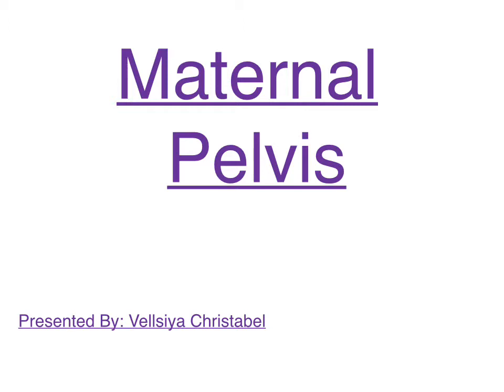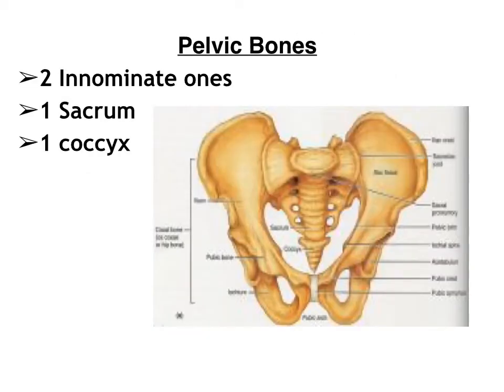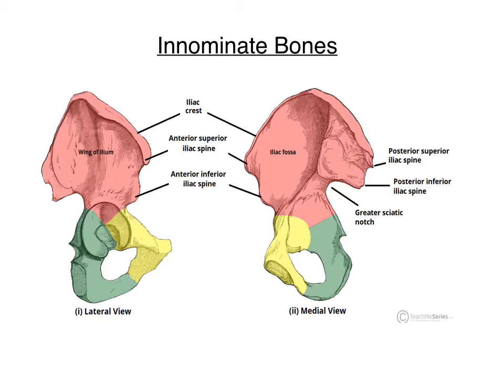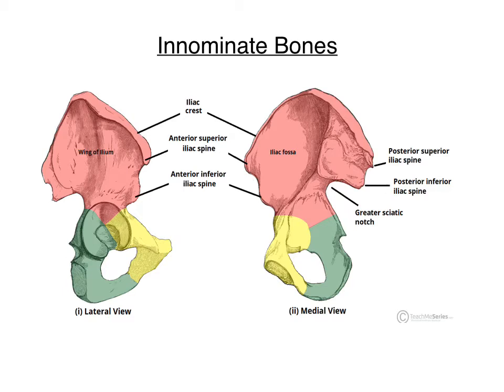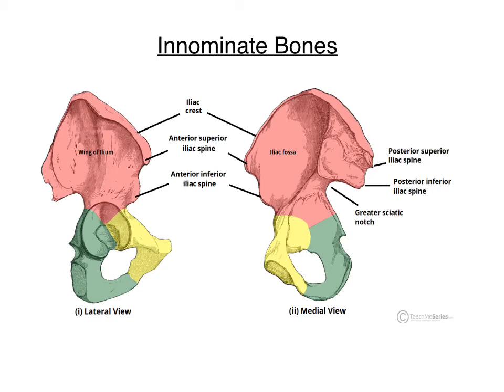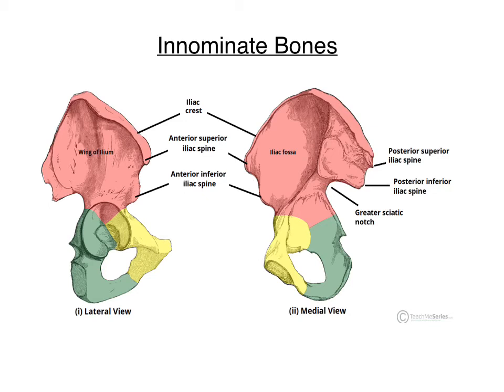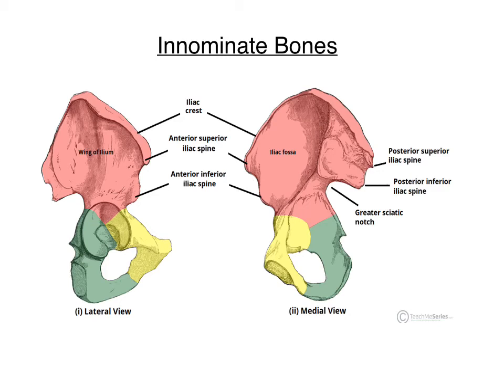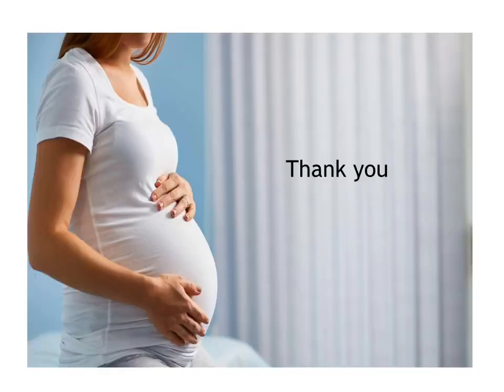Maternal Pelvis # Vellsiya Christabel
For Student Nurses